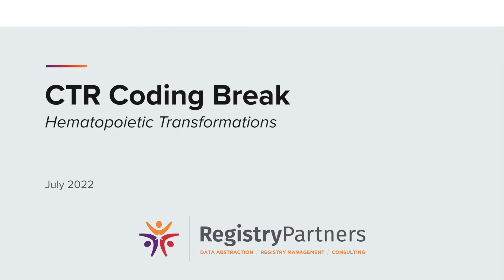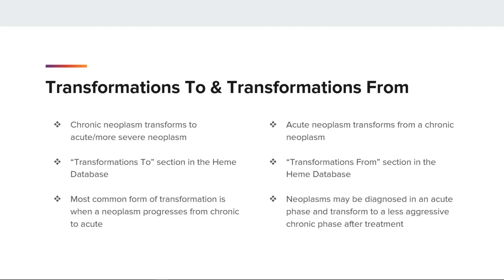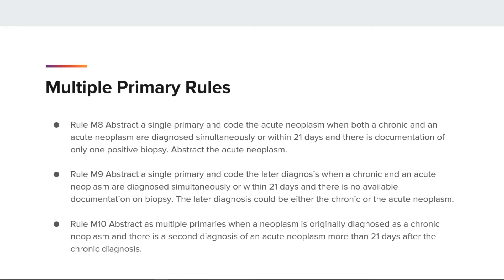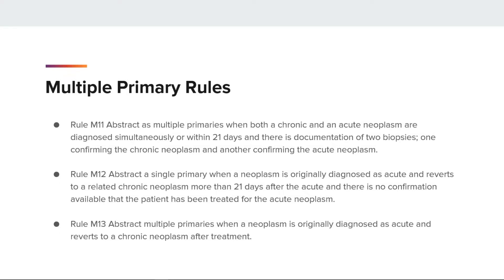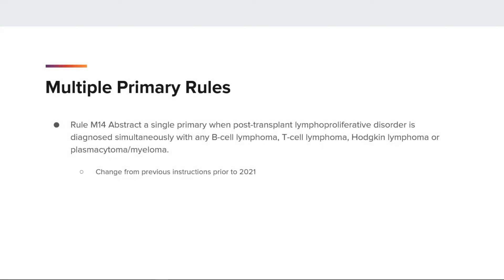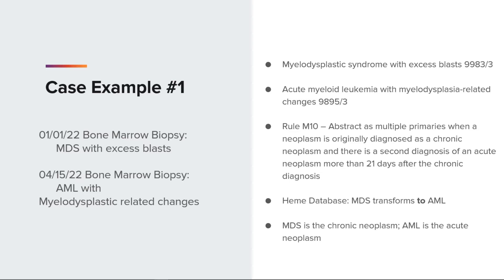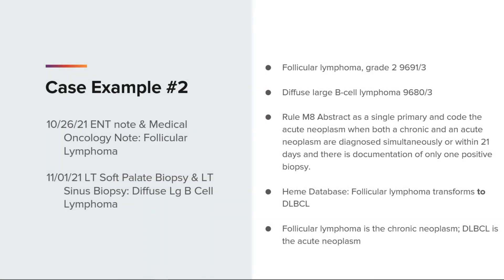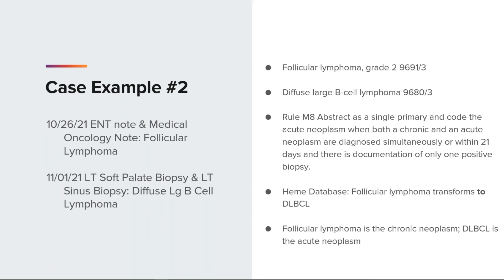Hematopoietic Transformations - CTR Coding Break (July 2022)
The July 2022 CTR Coding Break titled Hematopoietic Transformations discusses why hematopoietic transformations occur, the difference between transformations to and transformations from, the multiple primary rules in the Hematopoietic Manual as well as walks through three case examples. Hematopoietic cancers are malignancies of immune system cells. Chronic neoplasms transform to acute/more severe neoplasms and are the most common form of transformation. Neoplasms may be diagnosed in an acute phase and transform to a less aggressive chronic phase after treatment. The sections titled “Transformations To” and “Transformations From” are helpful in the Hematopoietic database if applicable for the neoplasm. The inclusion of the terms chronic and acute do not mean the neoplasm may transform; the terms may refer to the indolent or aggressive nature of the neoplasm however if the “Transformations To” and “Transformations From” sections are available, then the Heme Multiple Primary Rules likely apply. Rules M8 through M14 discuss heme transformations in the Multiple Primary section of the Hematopoietic Manual.